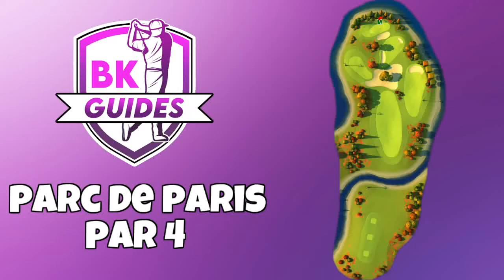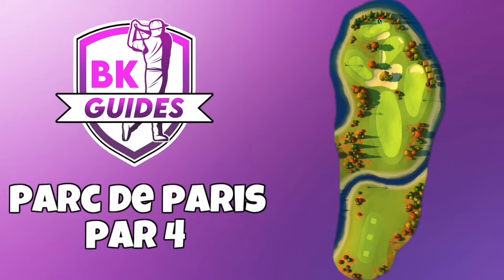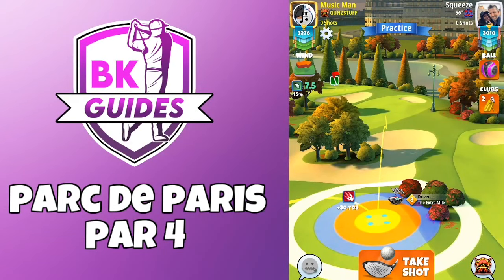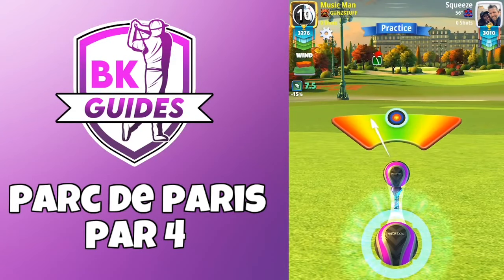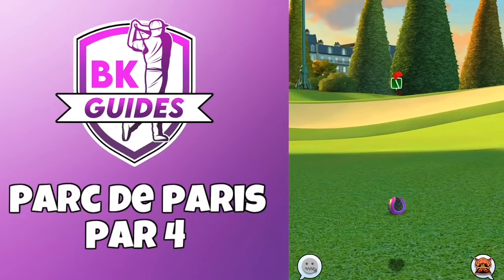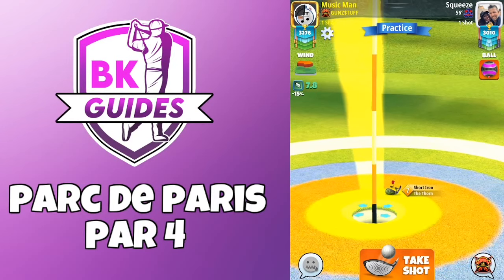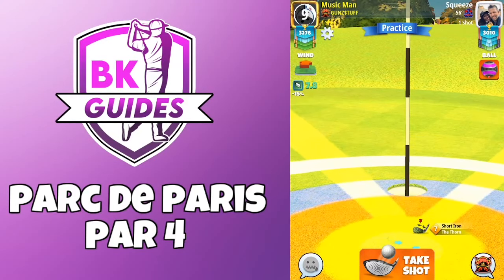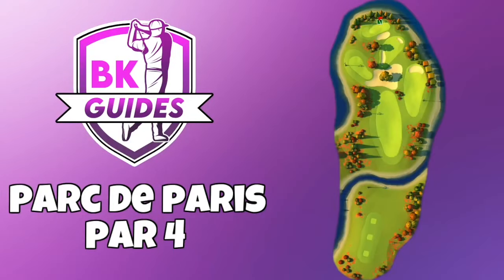PARC DE PARIS - Hole 1 (Eagle), Par 4 | Tour 9 | BK Guides | Golf Clash Tips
In this Hole Guide video, we are looking at another Hole of the Parc De Paris course.

🌐 COMMUNITY SUPPORT? 🌐

QUICK LINKS